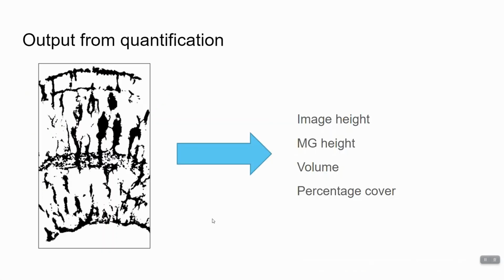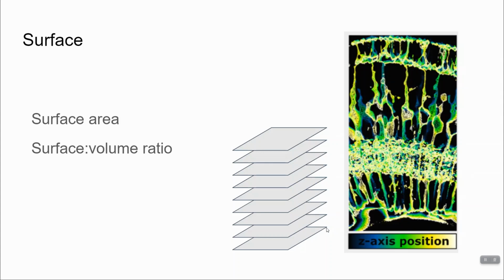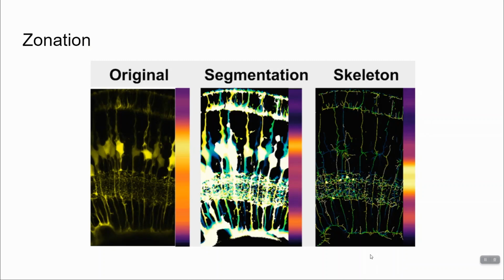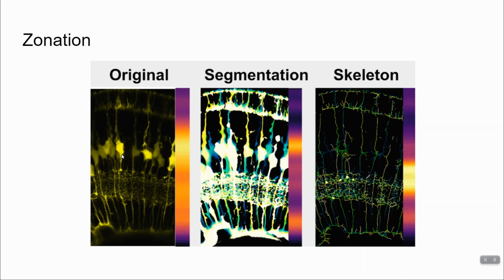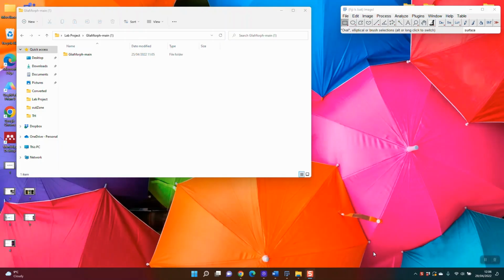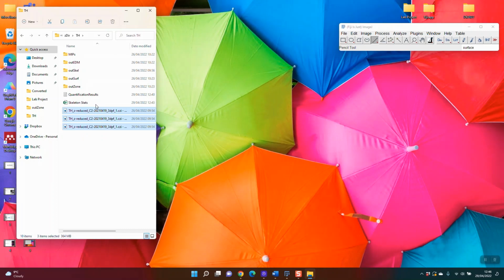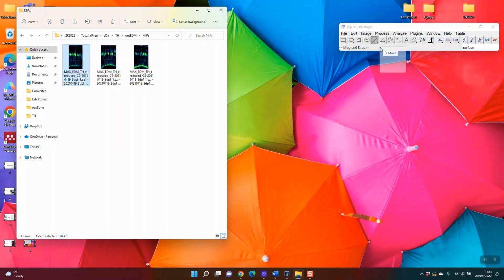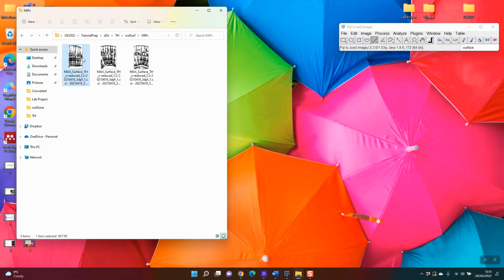GliaMorph 07 - Quantification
Screencast video to the GliaMorph data analysis toolkit, covering image quantification following image segmentation.

Project Leads: Elisabeth C Kugler and Ryan B MacDonald
Screencasts: Sara Beqiri and Karim Nizam